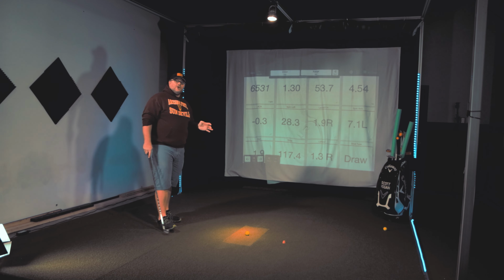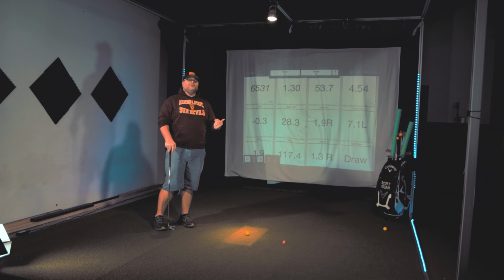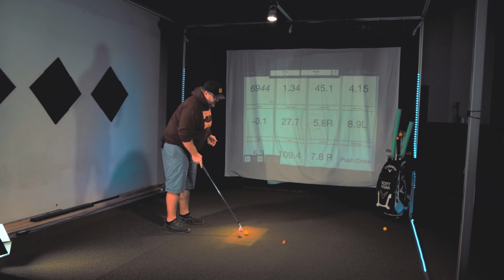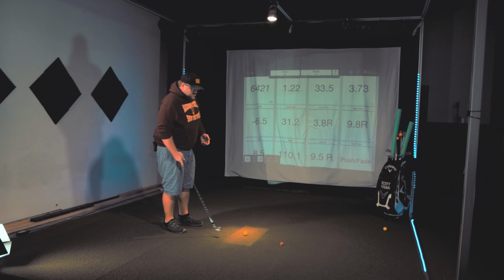At Home Golf: Most Important Number On Your Launch Monitor